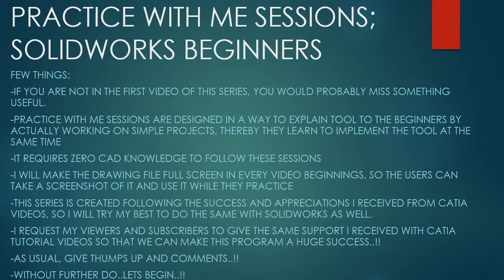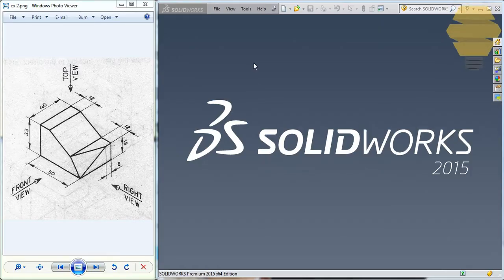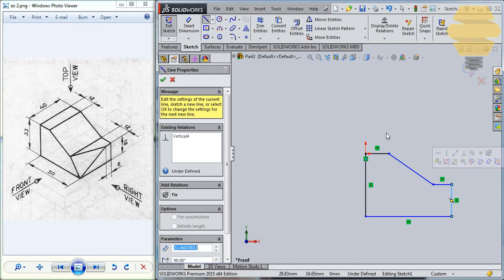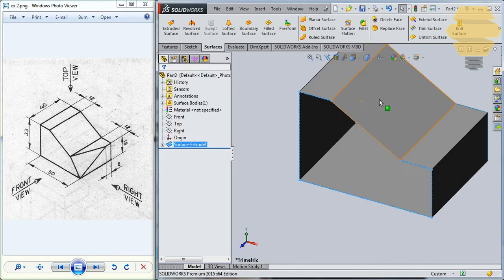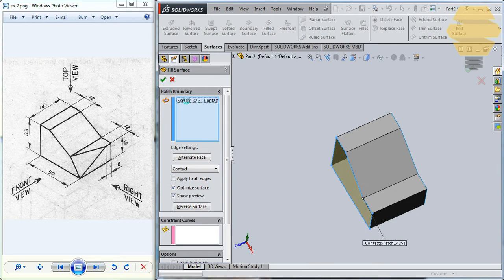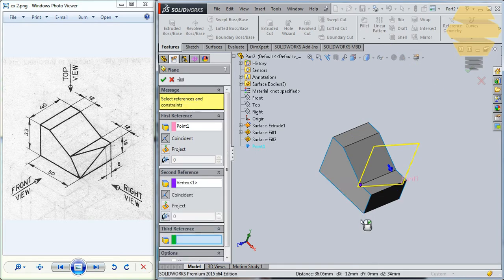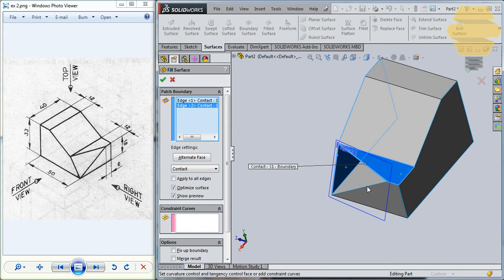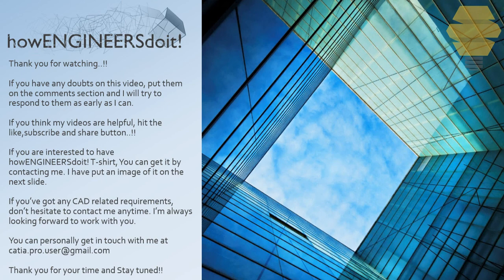SolidWorks Surface Beginners|Exercise 2|Practice session Tutorial